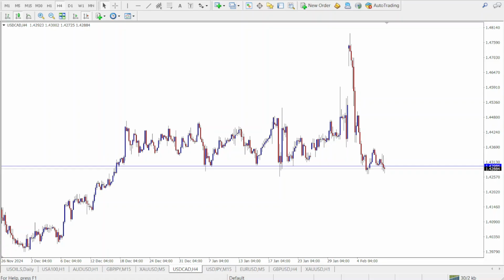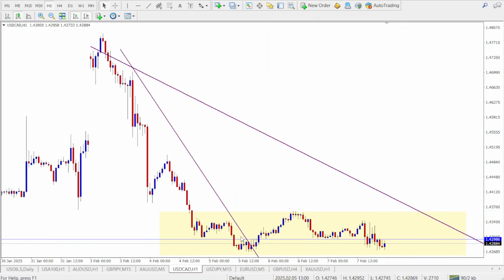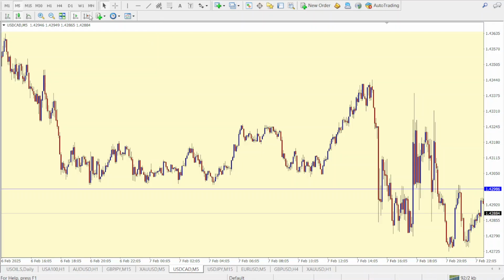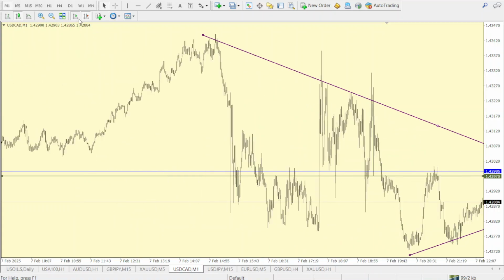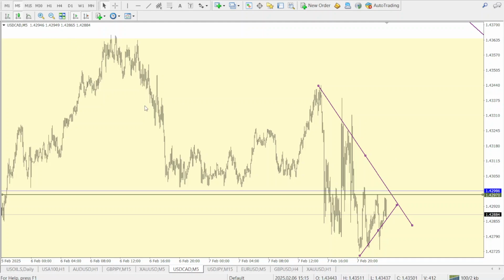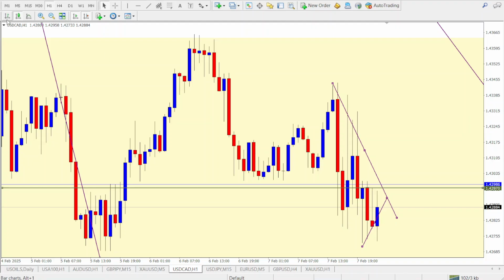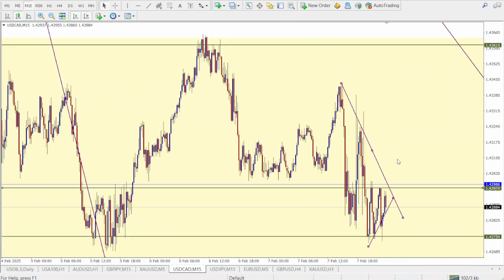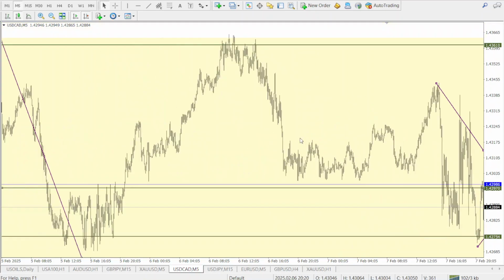How to Trade Multiple Timeframes – The Smart Way to Analyze the Market!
Understanding how to trade multiple timeframes is a game-changer for any trader. By analyzing different timeframes, you can get a clearer picture of the market trend, improve trade accuracy, and avoid bad setups.

In this video, we break down why multiple timeframe analysis is crucial and how to use it effectively. You’ll learn:
🔹 How to identify the dominant trend using higher timeframes
🔹 How to fine-tune your entries and exits on lower timeframes
🔹 How to combine multiple timeframes for better trade confirmation

By the end of this video, you’ll know exactly how to apply multiple timeframe analysis to your trading strategy and make smarter decisions.